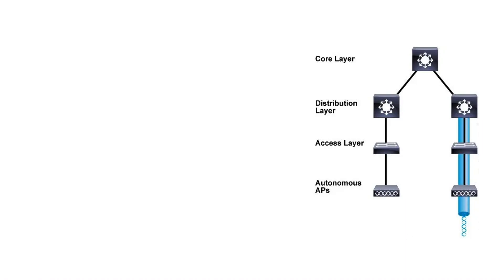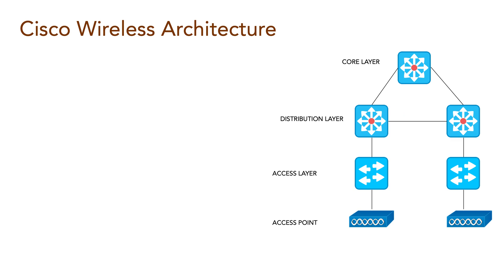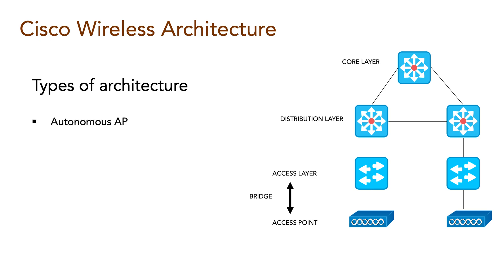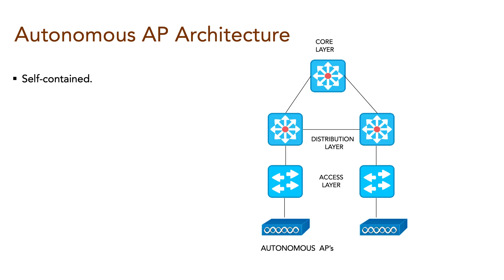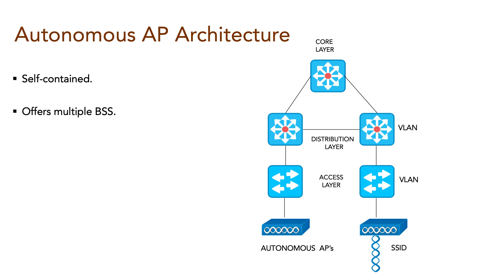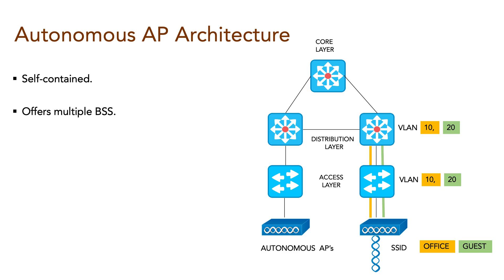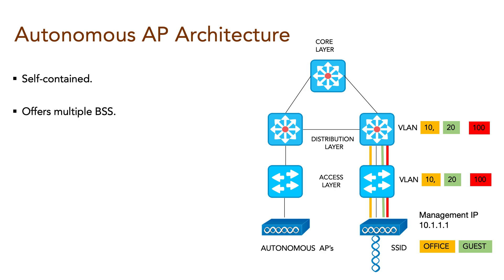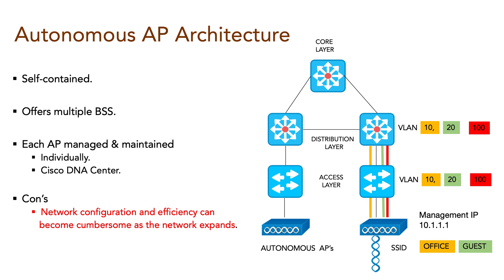Cisco wireless architecture | Autonomous AP | CCNA 200-301